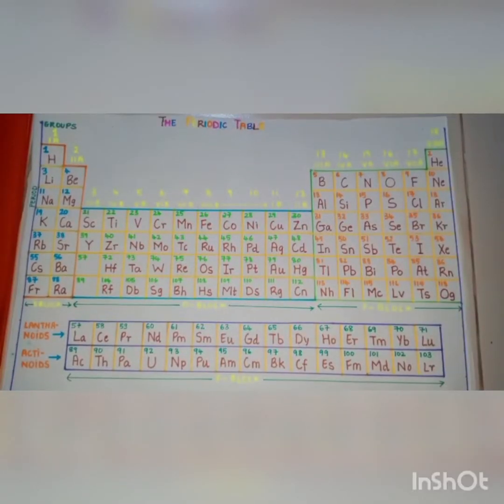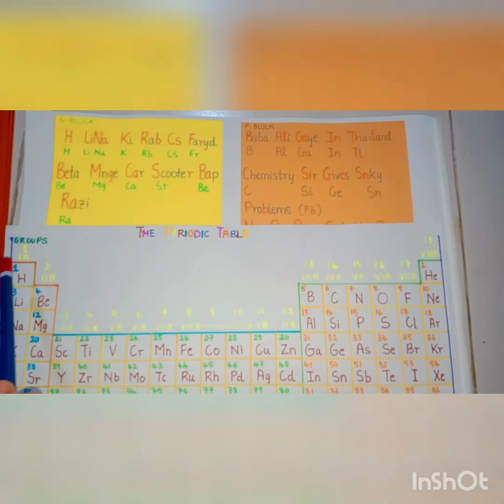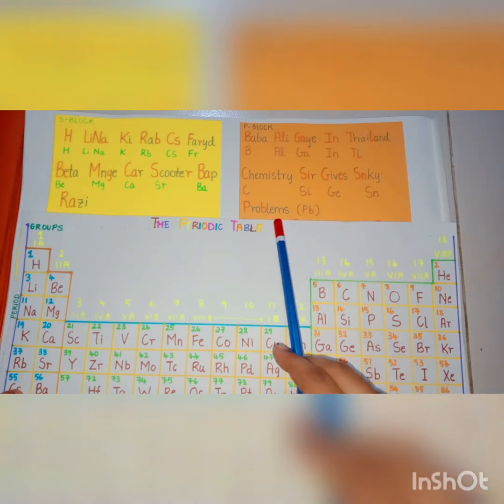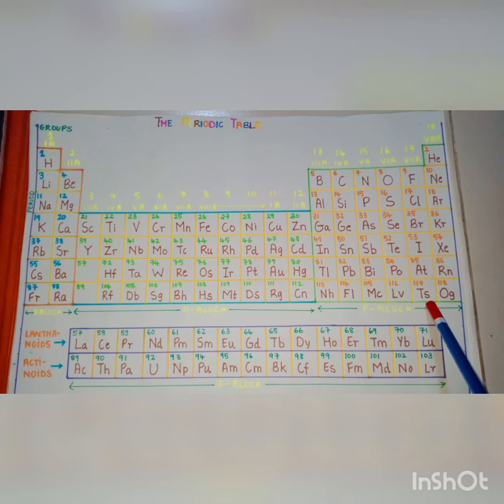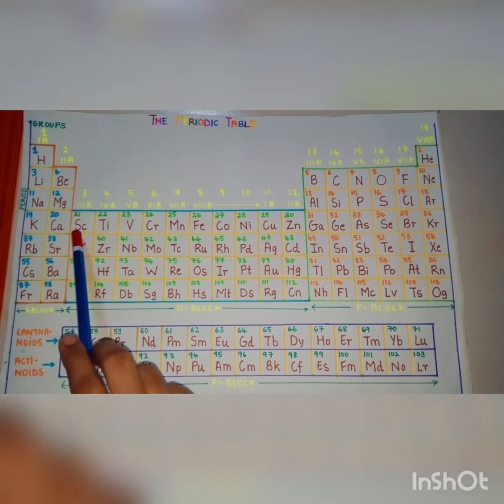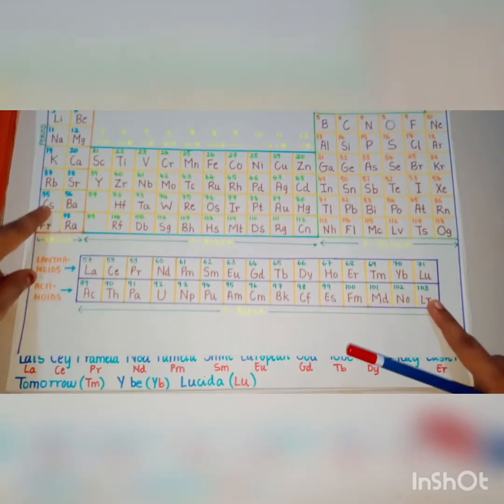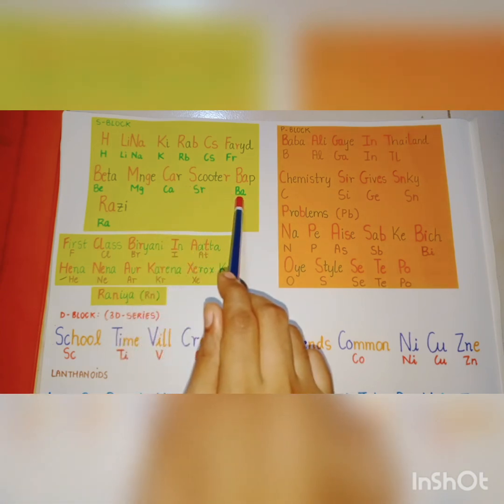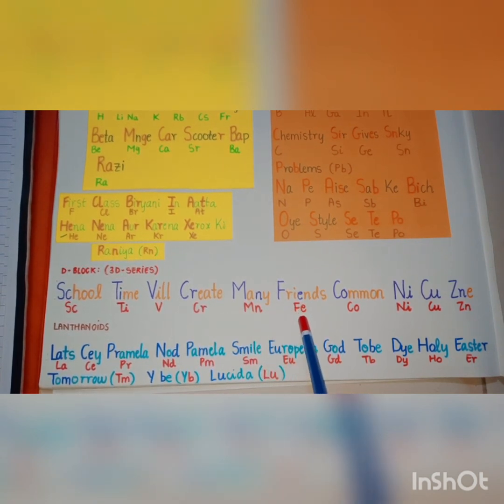Tricks to memorize the periodic table in 15 mins😎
Should i keep the song at the end or cut it🤔🤷🏻‍♀️
Link to our telegram channel :